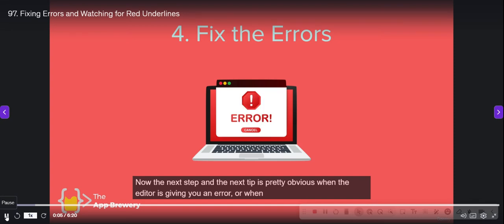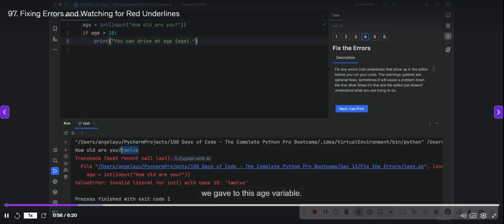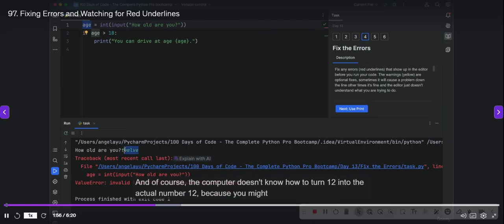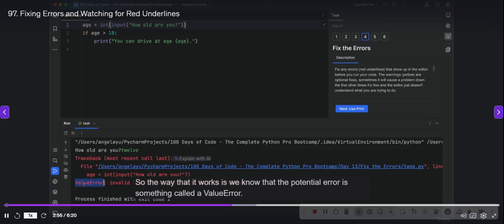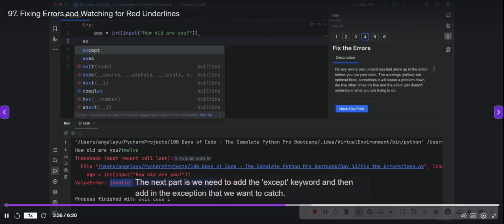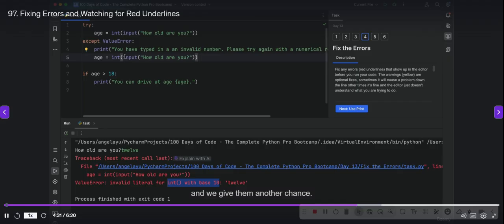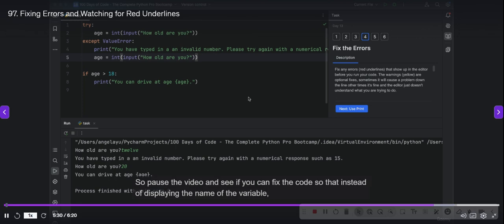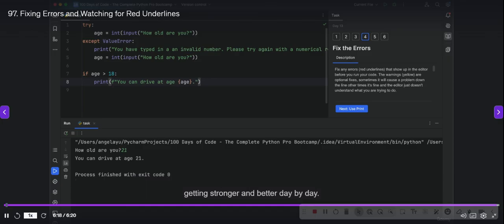Debugging Code - Part 4